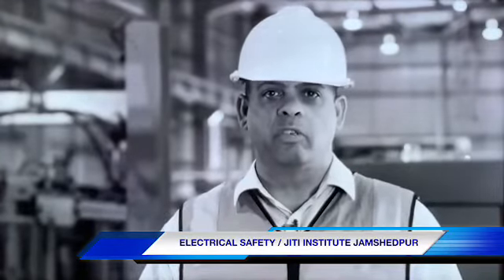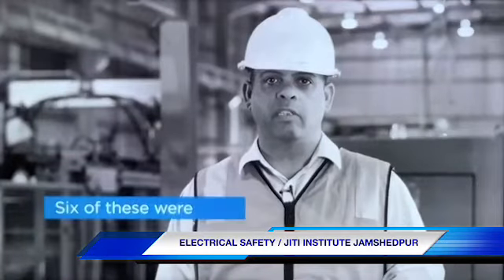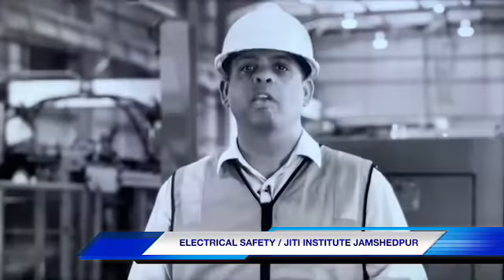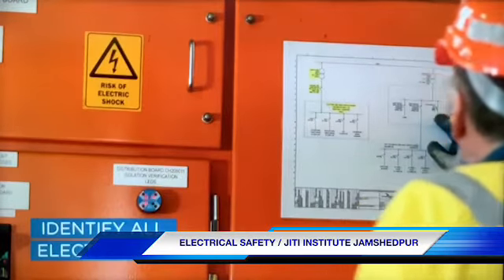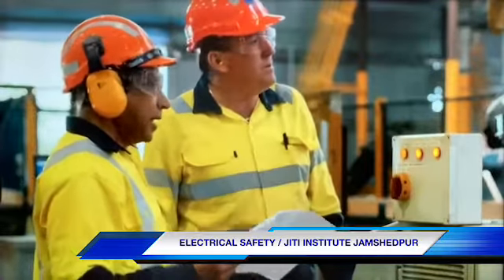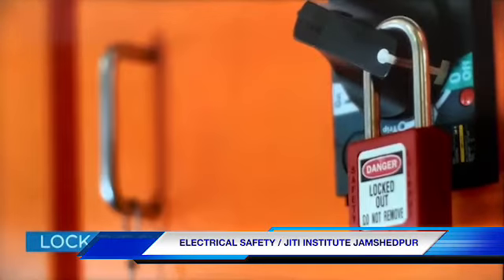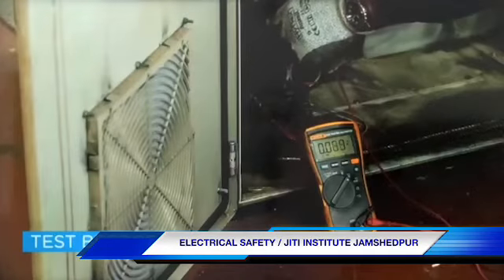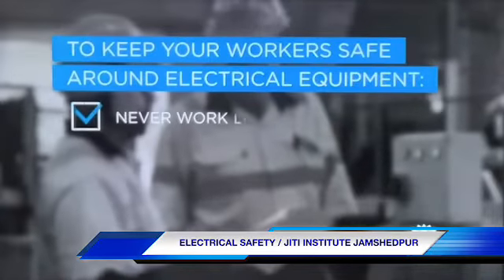ELECTRICAL SAFETY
JITI INSTITUTE JAMSHEDPUR